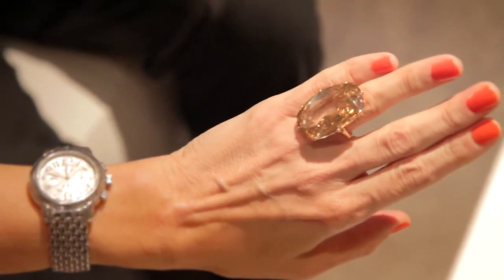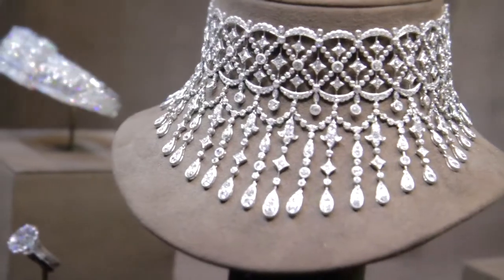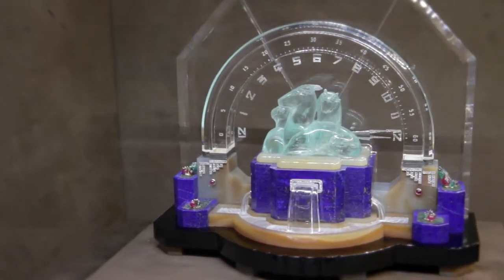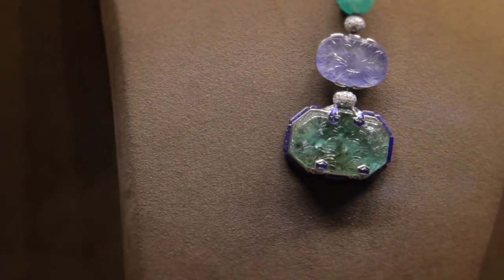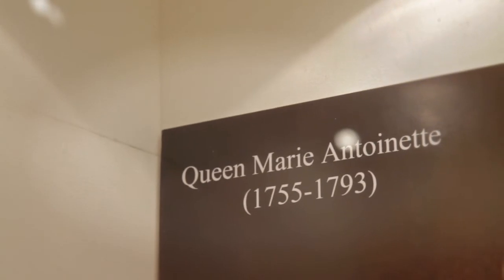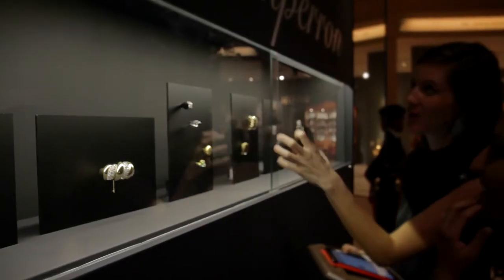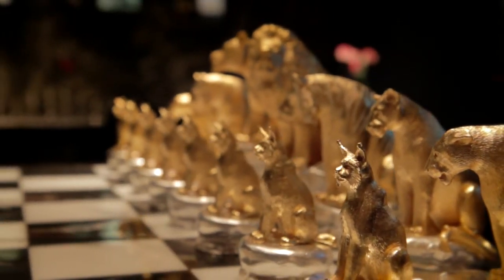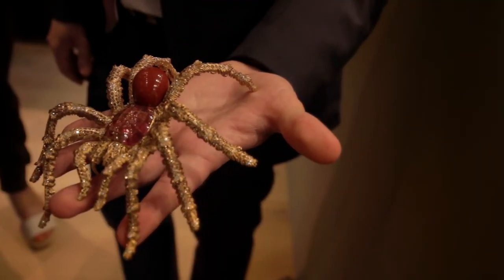Masterpiece London 2013: Dazzling jewels and objets d'art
The Jewellery Editor visits London's premier collector's event, Masterpiece 2013, to feast our eyes on some of the most exquisite works of jewellery art in the world. We caught up with Siegelson, Wartski, Symbolic & Chase, Theo Fennell and Hemmerle.

Masterpiece London 2013 runs until July 3rd.